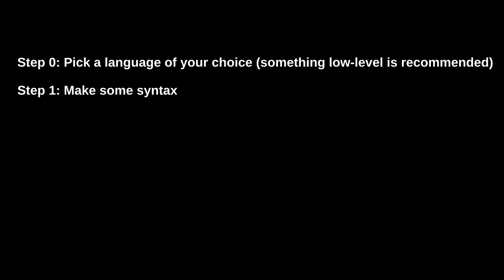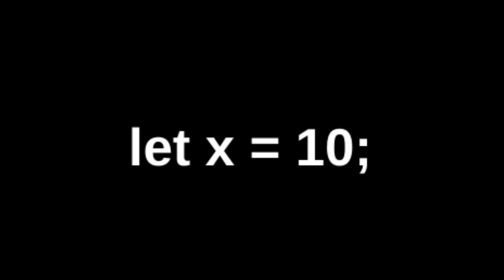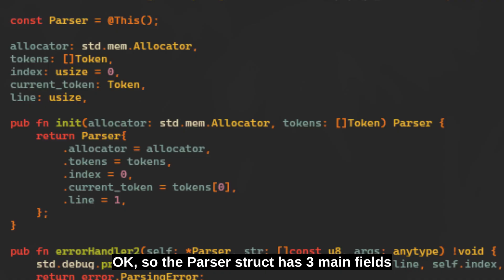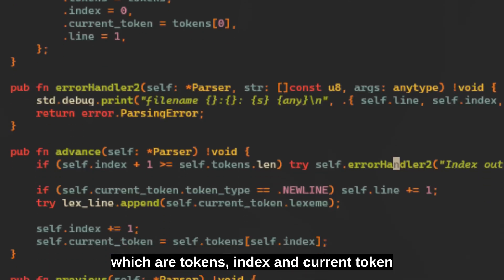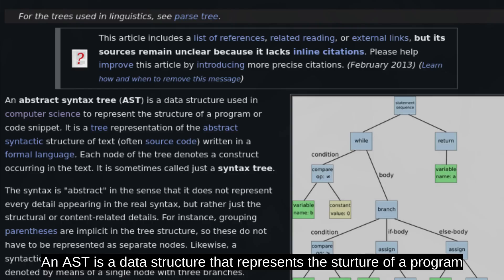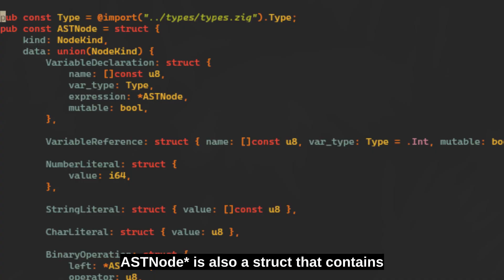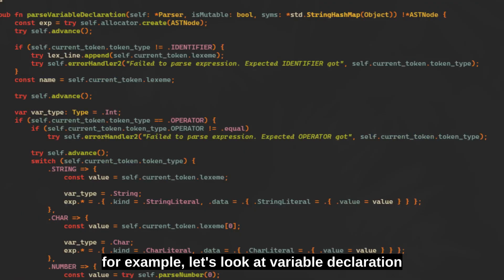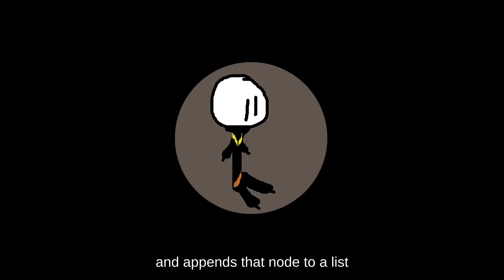I ALSO made a programming language(this one is good, trust me)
I made a programming language called chrono. In this video, I not only show the process behind it but also give a nice overview on how to create your own programming language from scratch.

(yes, now on gitlab)

Music used on this video:

[FREE] Clams Casino Type Beat - "iconic" | ASAP Rocky Type Beat -SOGIMURA
 [FREE] Don Toliver Type Beat ~ "PHONE CALL" - PROD. A SIRUS
 [FREE] Don Toliver Type Beat ~ "DRIVER"  - PROD. A SIRUS

Non-profit usage.